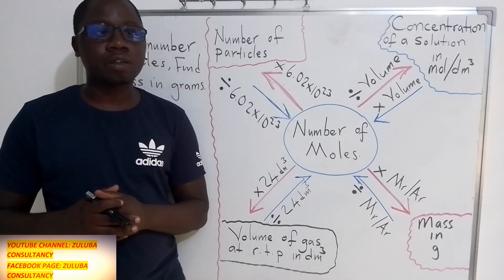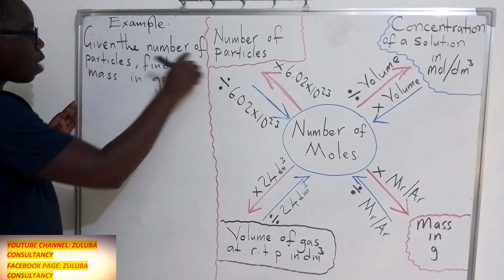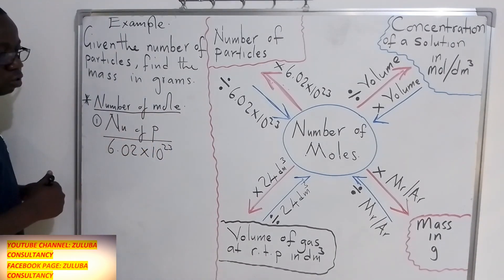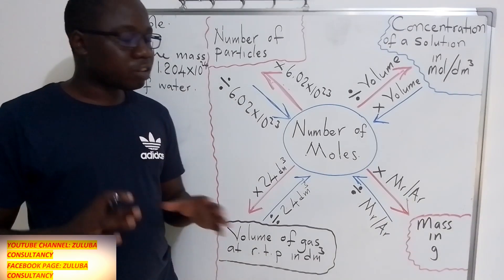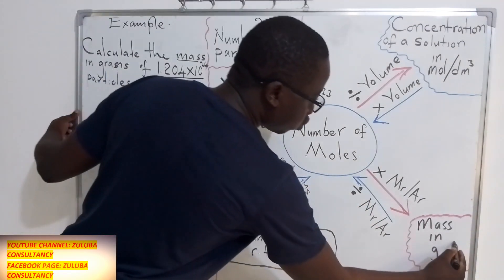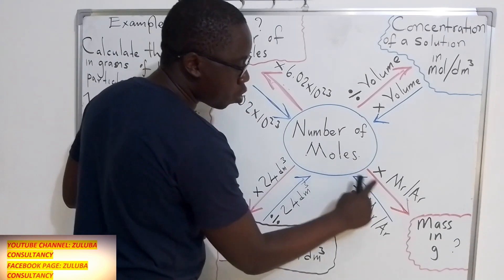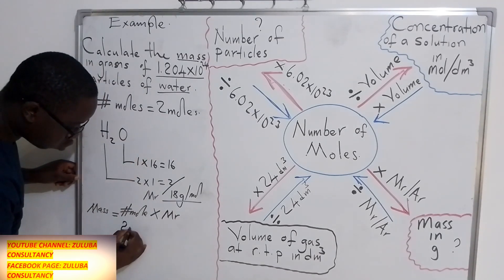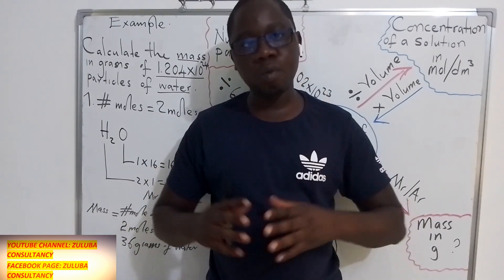STOICHIOMETRY: MOLE CONCEPTS: The secret of Number of moles. How Number of moles is a secret link.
STOICHIOMETRY: MOLE CONCEPTS: The secret of Number of moles. How Number of moles  is the secret.
In this video we show you how to calculate the mass when given the number of particles.